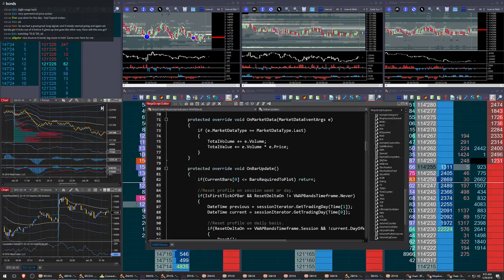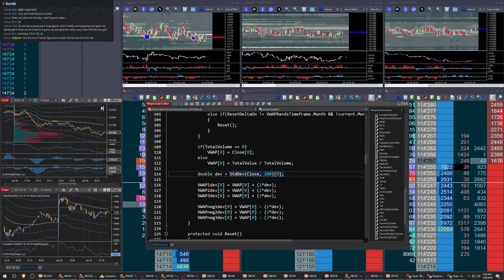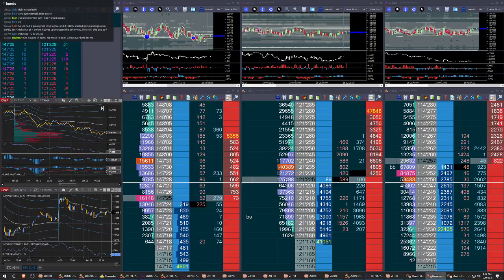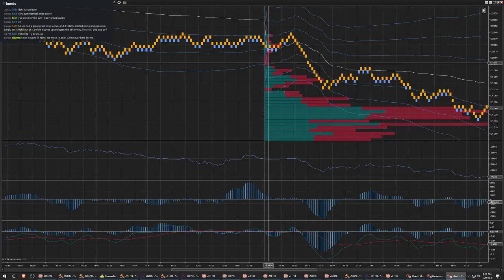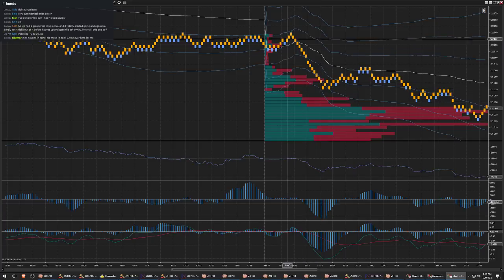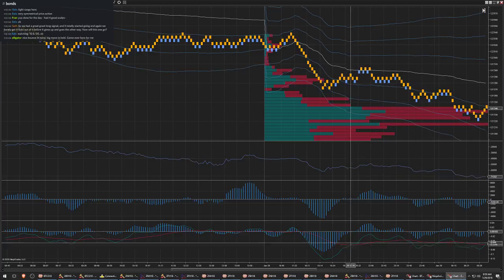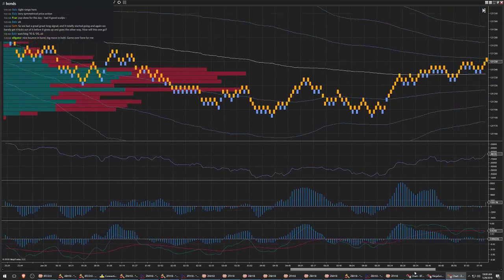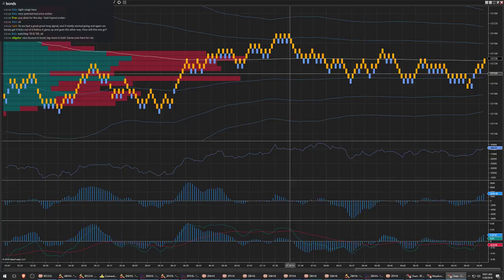What is VWAP?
A quick explanation behind the order flow tool VWAP or Volume Weight Average Price.  I explain how it is calculated, and how I use it in my trading as an indication of daily trend strength.